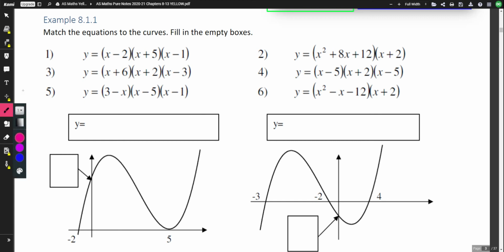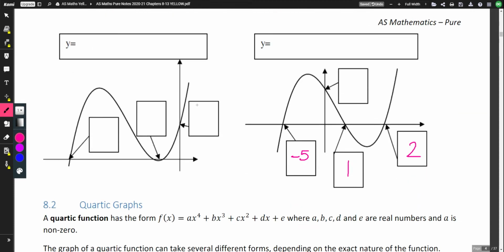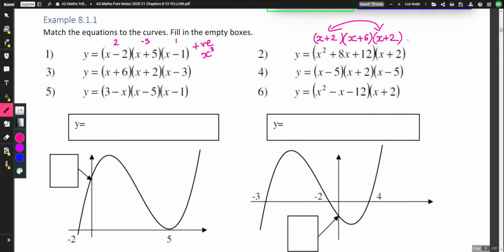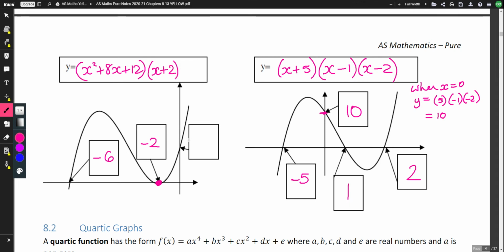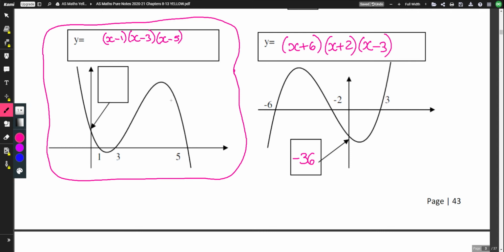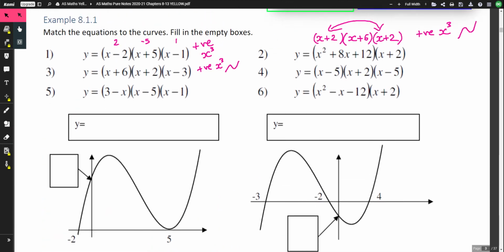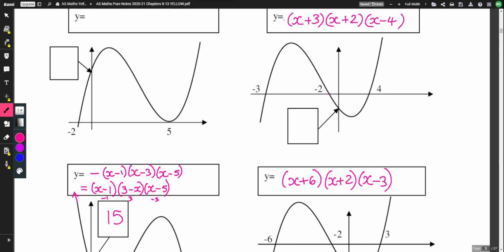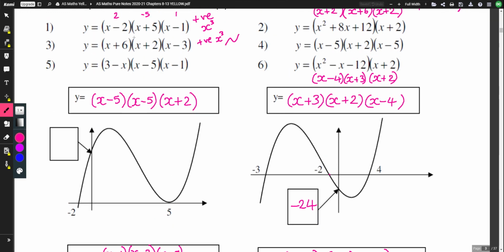AS Maths Pure Example 8.1.1